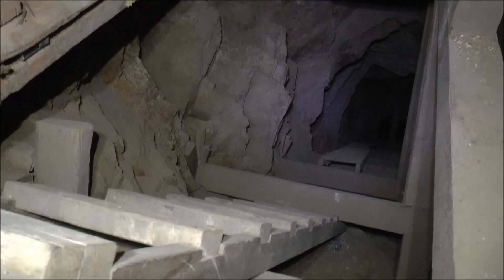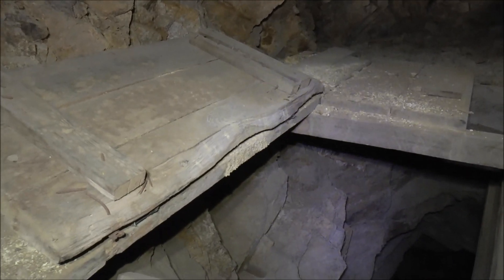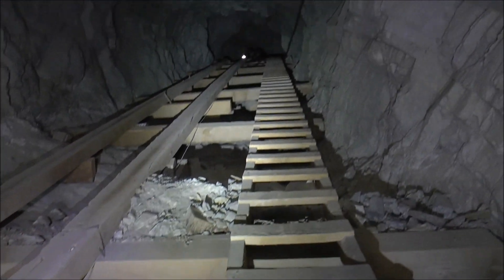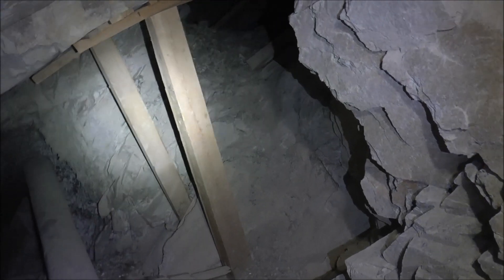Inclined Shaft Insanity! (And a Doomed Jackrabbit)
A doomed jackrabbit? That's right! While exploring some inclined shafts at some abandoned mines, we came across a jackrabbit that had somehow found its way 3500 feet inside the mine tunnel and was trapped in a stope slowly dying of thirst. The rabbit was too far down in the stope for us to retrieve it safely so that we could return it to the outside. This video explores and examines some inclined shafts up close including their construction and features.

The inclined shafts we explored underground led to large, cavernous stopes and open stopes as well as flooded workings. This video highlights the many intriguing features of these inclined shafts.